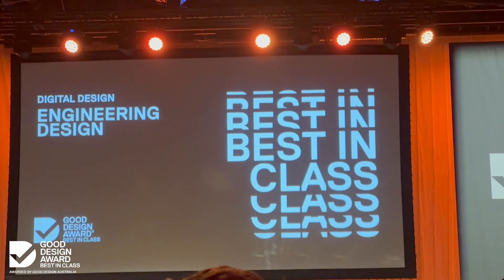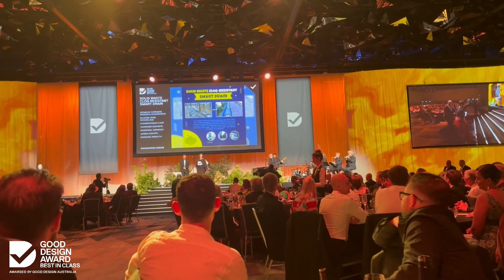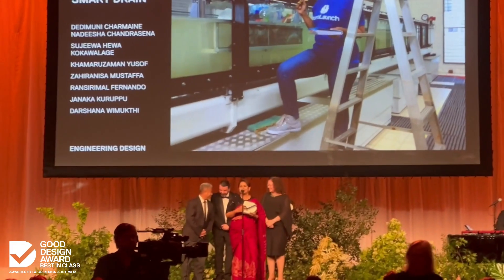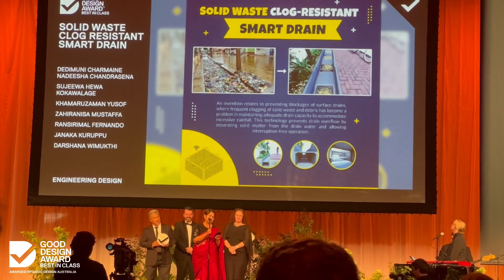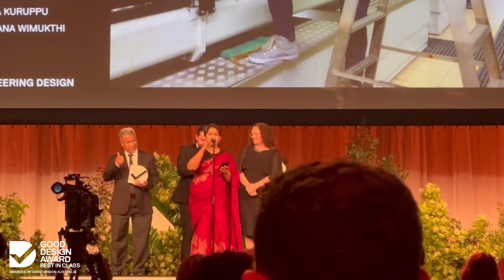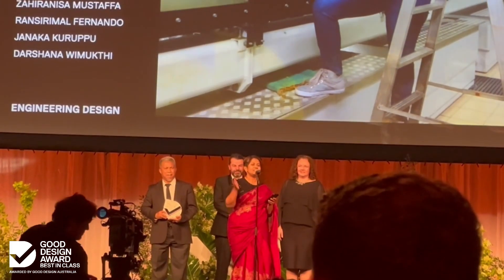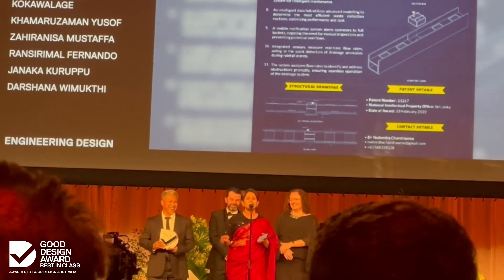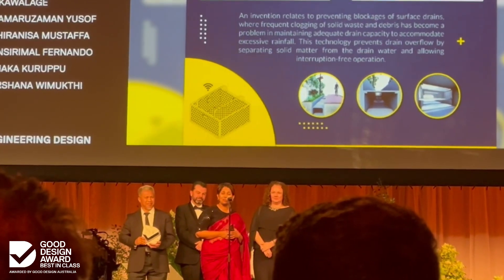Award Acceptance Speech: Australia Good Design Award 2024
Nadeesha has won double accolades at the Australian Good Design Awards 2024: Best in Class in Engineering Design and a Gold Accolade in Engineering.